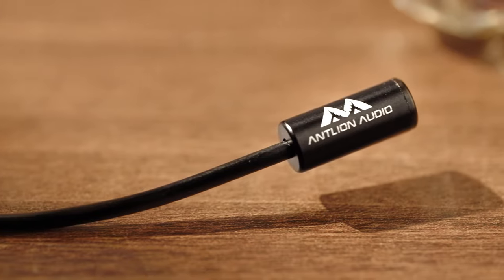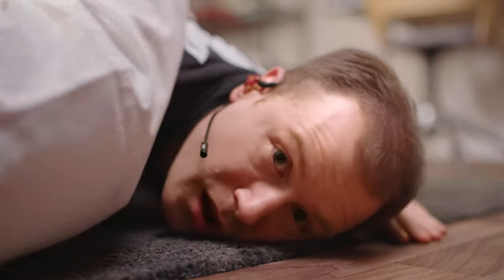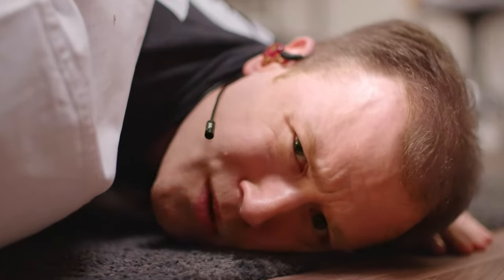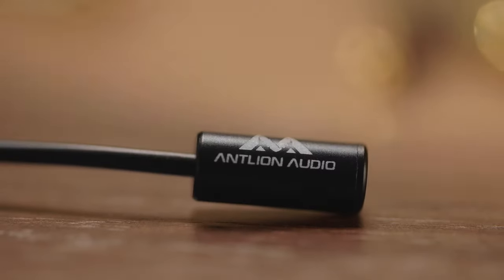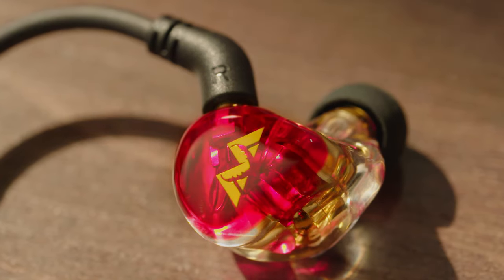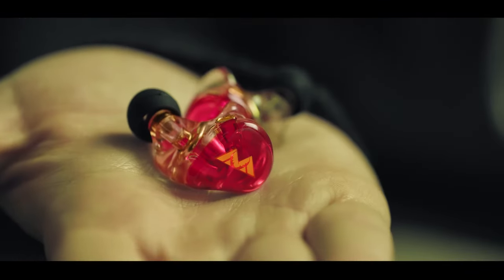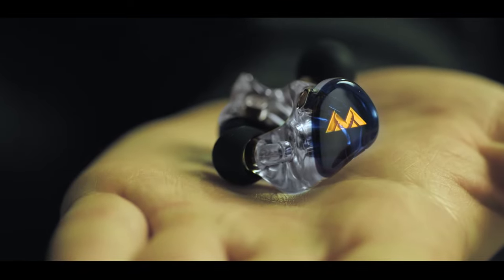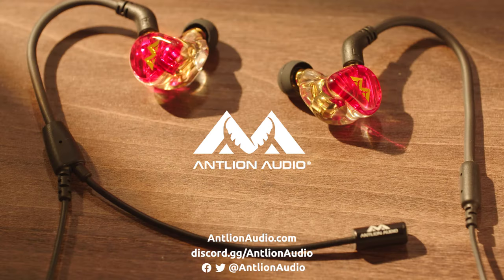Introducing the Antlion Kimura In-Ear Headset & Microphone - The Ultimate Sleek Headset Platform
Our patent-pending around ear design, legendary microphone quality, and hand crafted resin IEMs combine to create the most comfortable, stable, and best sounding in-ear headset on the market. The Kimura is the new gold standard for IEM communications.